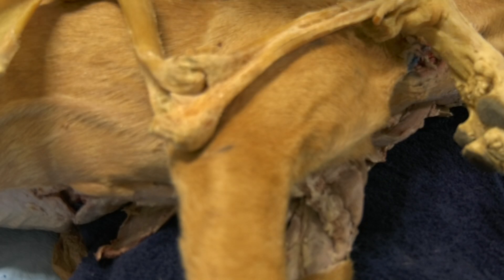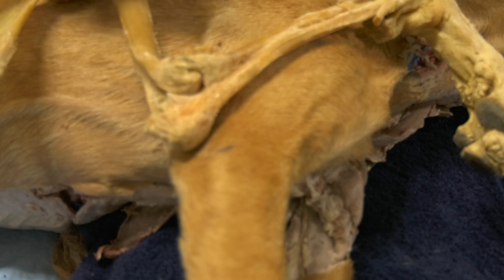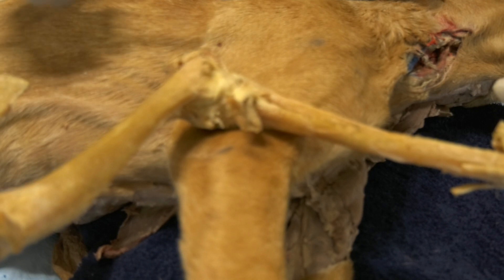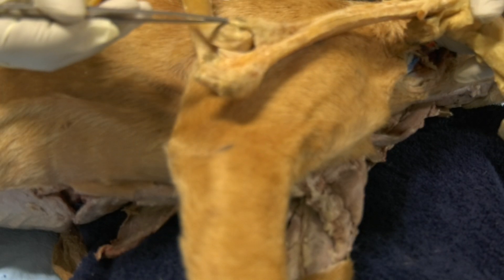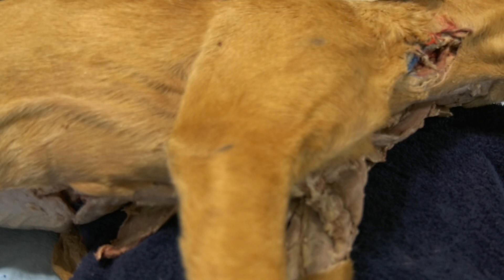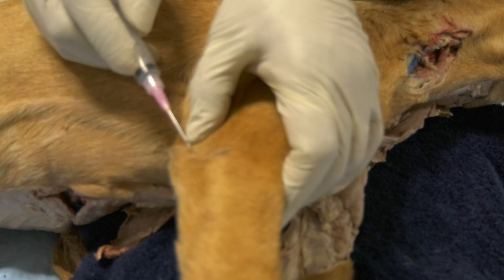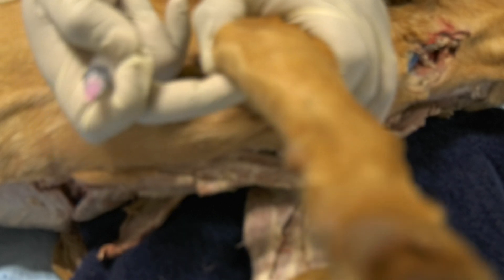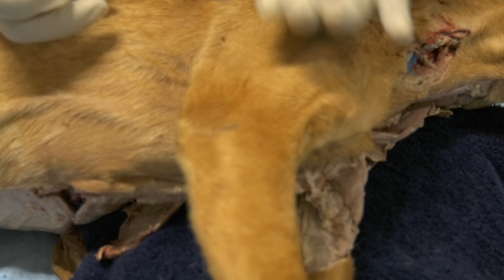Arthrocentesis of the Elbow Joint